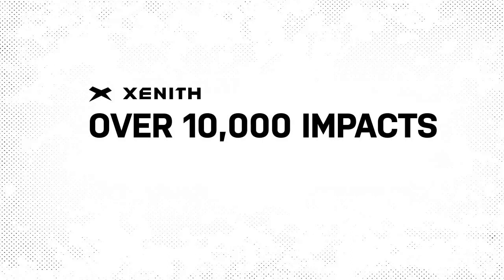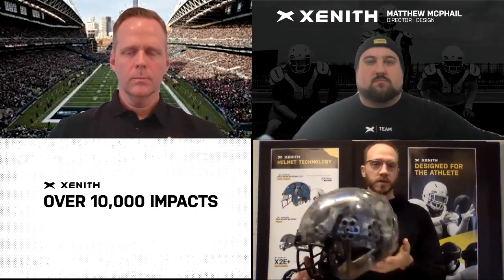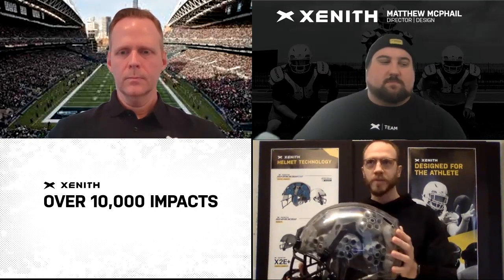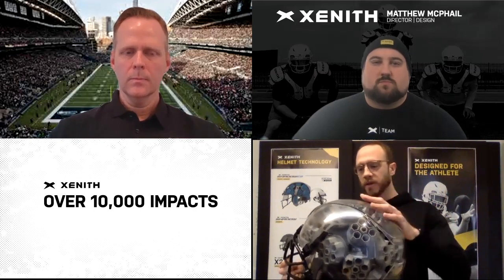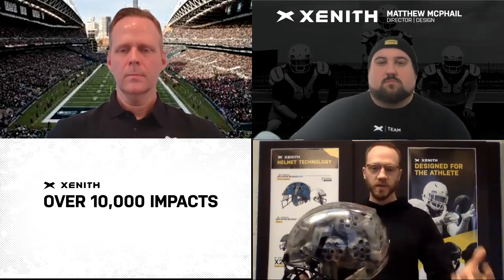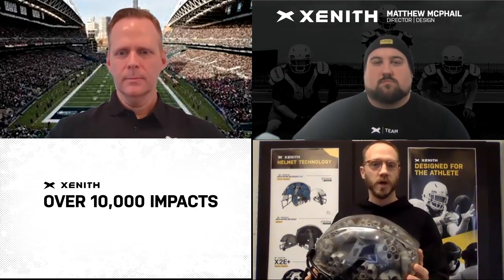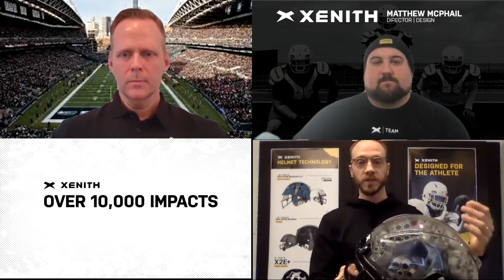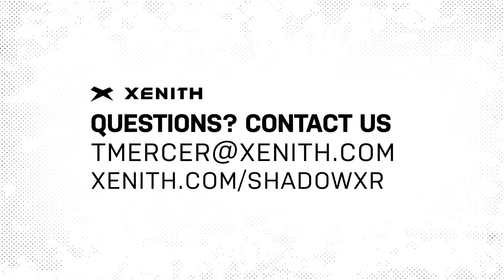Is a Xenith Helmet Durable? Xenith Shadow XR Optimally Performs for Over 10,000 Hits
Vice President of Product Innovation, Grant C Goulet PhD, explains how the Shell and Shocks in Xenith Shadow XR perform optimally for over 10,000 hits. Goulet details how the shell is lighter, while still maximally protective, to elevate the athlete on the field.